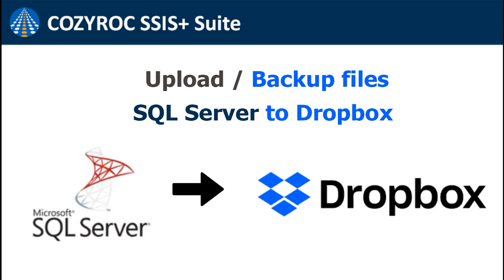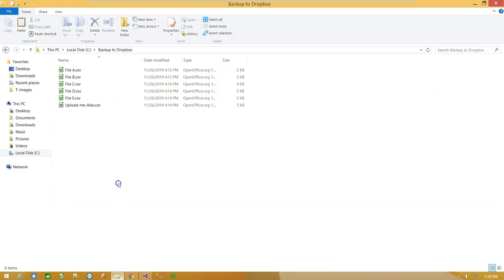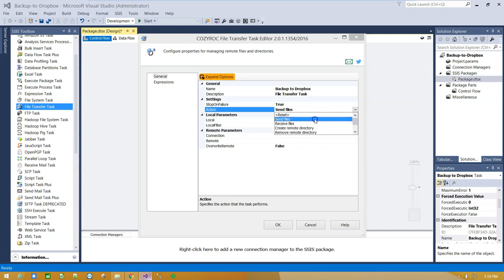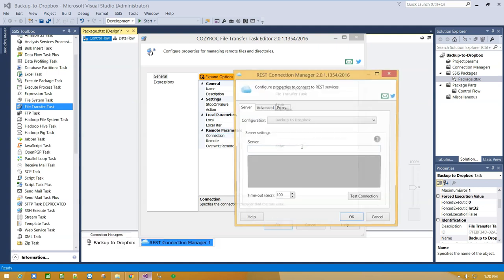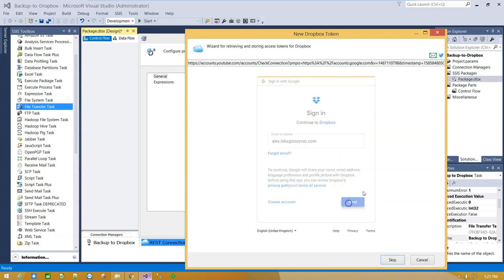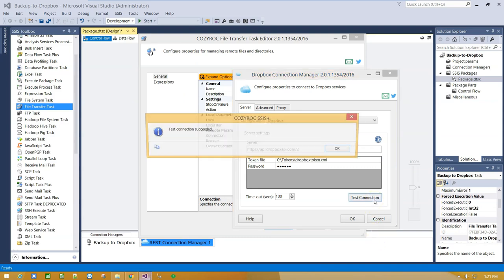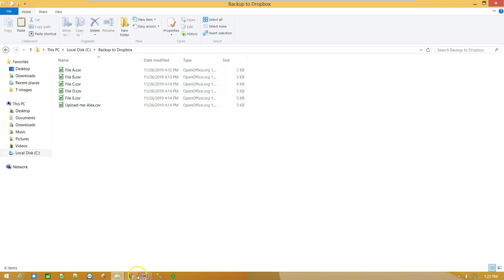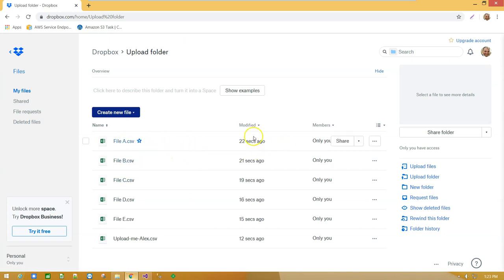Upload files and Backup SQL Server to Dropbox with SSIS File transfer task. COZYROC SSIS+ suite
How to backup SQLserver database or files to Dropbox using COZYROC's File transfer task under 5 mins.

✔️ Implemented as configuration for the powerful COZYROC REST framework.

COZYROC SSIS+ Suite is Free for testing in your development environment. . 200+ advanced components for developing ETL solutions 📂

✅ Support for SQL Server 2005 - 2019

⭐ Powerful REST adapters for connection to cloud applications
⭐ Connectivity for CRM, ERP, Accounting, Marketing, Analytics, e-Commerce, HR and other applications.
⭐ Reusable Dynamic data flows ⭐